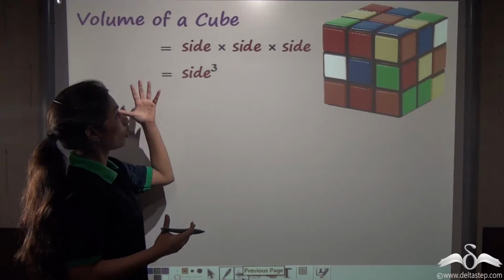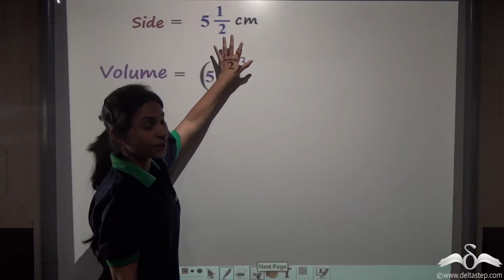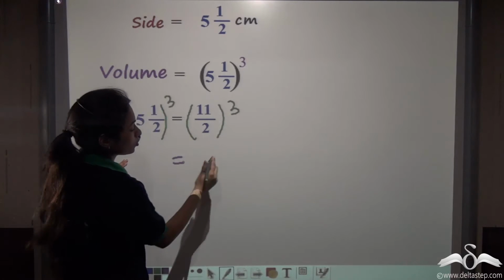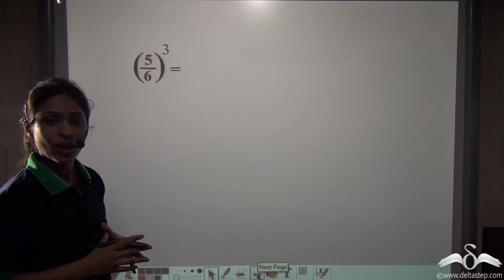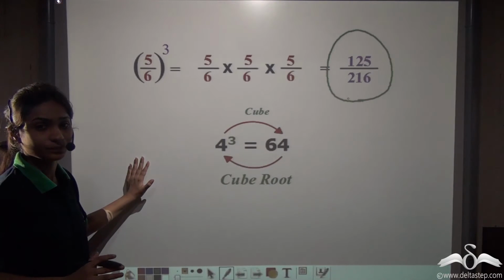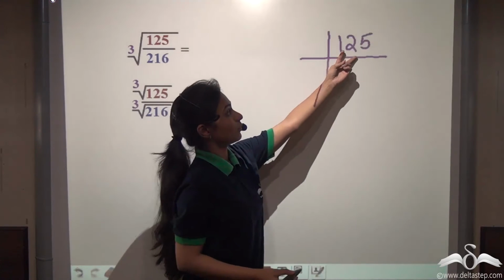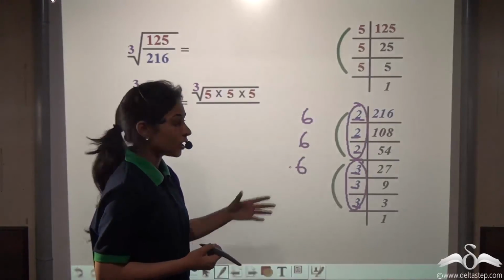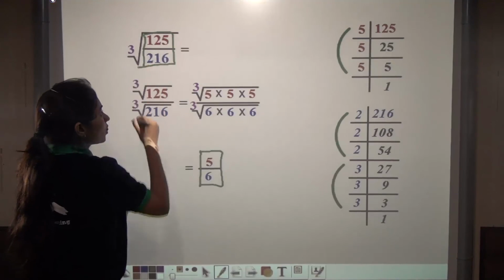Cube and cube roots of fractions